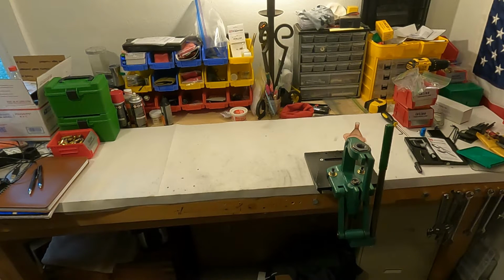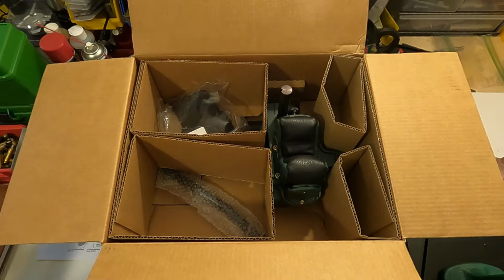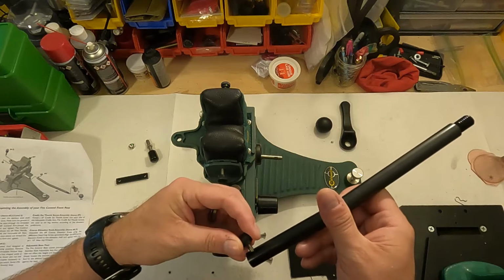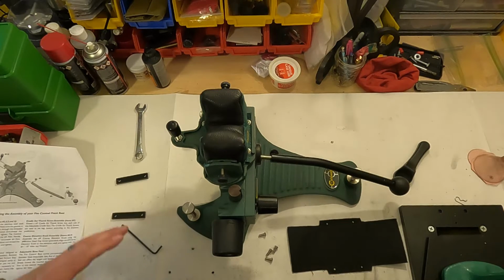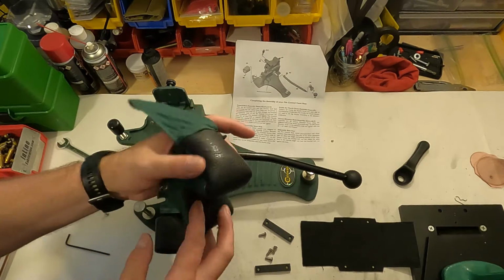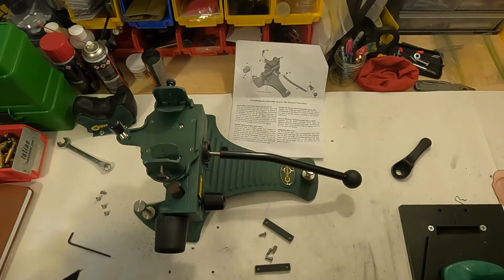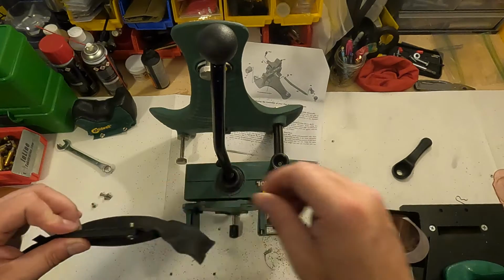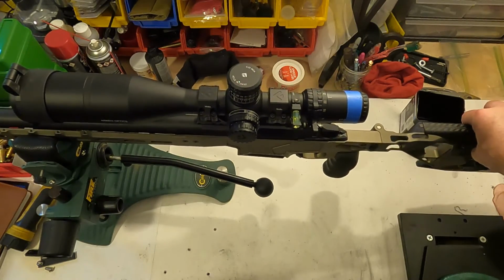Caldwell Fire Control Front Rest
In this video, I unbox and assemble the Caldwell Fire Control Front Rest.  It is a budget grade joystick front rest used when shooting rifles.